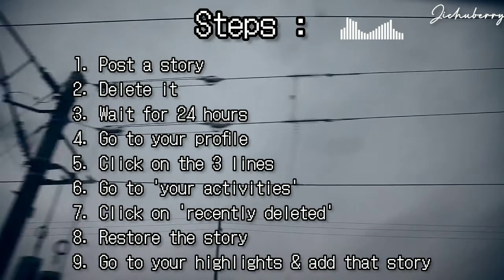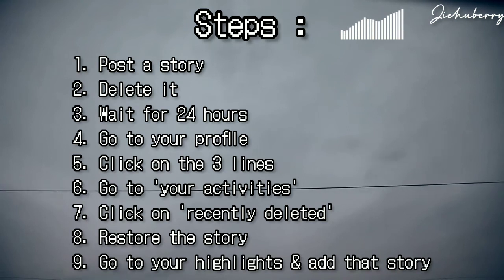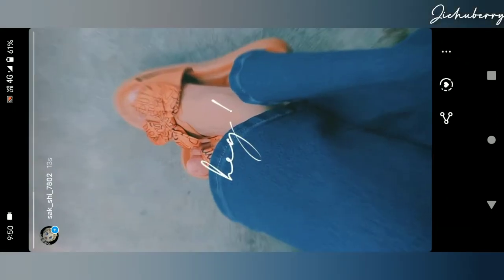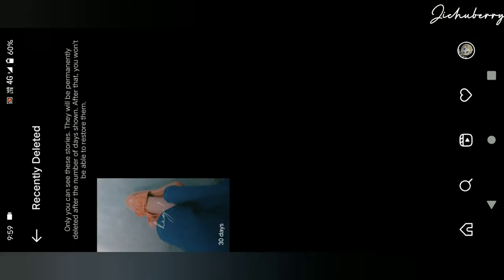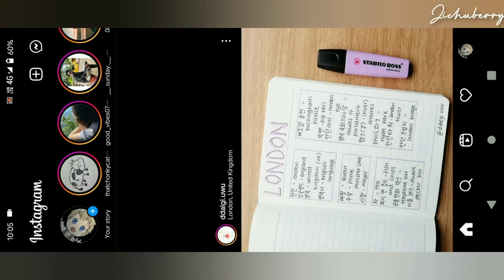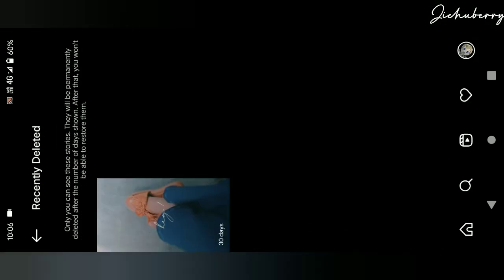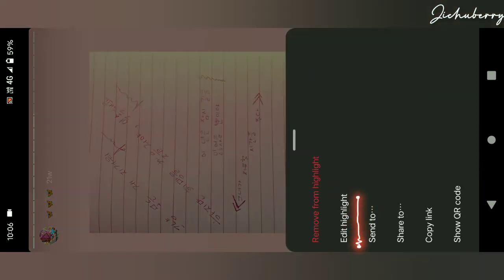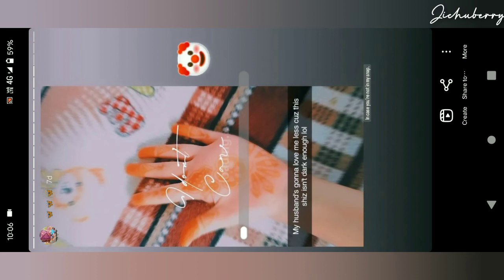How to add to instagram highlights without posting on stories ? 💯